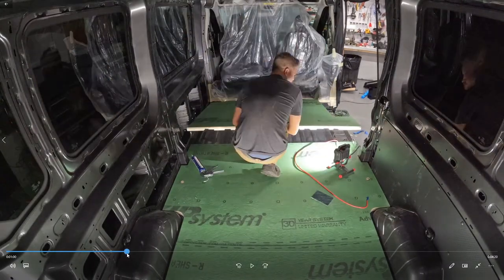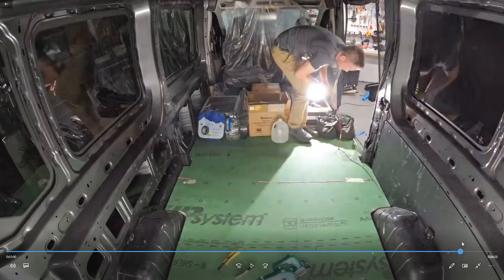Lonseal Marine Flooring Install | Design Tips On Choosing Color/ Texture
to learn more.

Interested in Nick building your van?